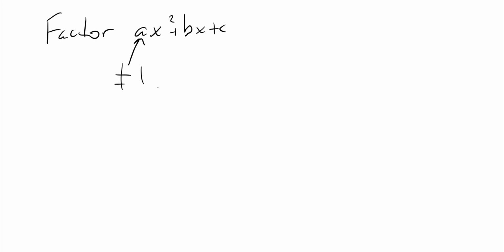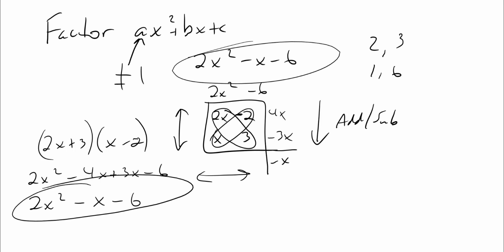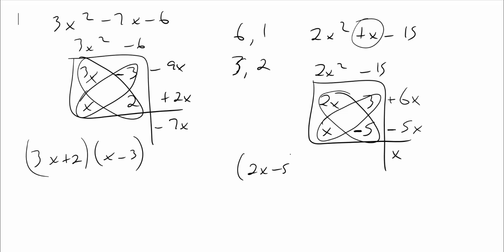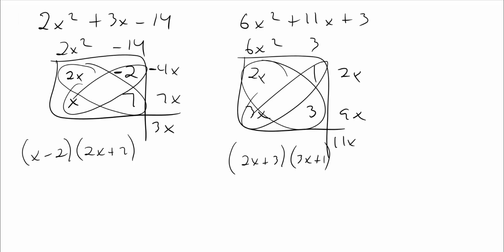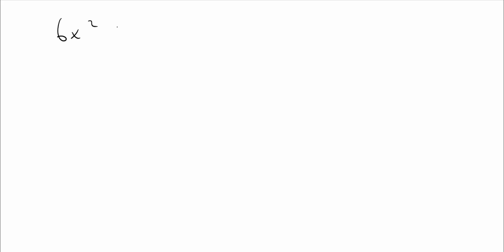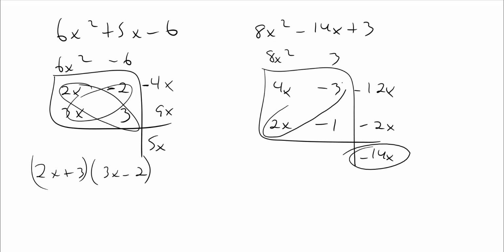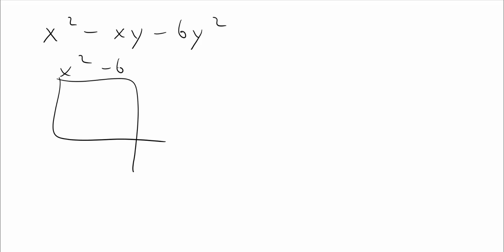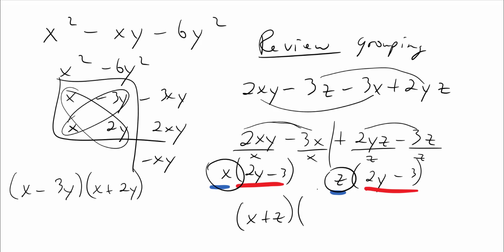M314 Ch5 Day8